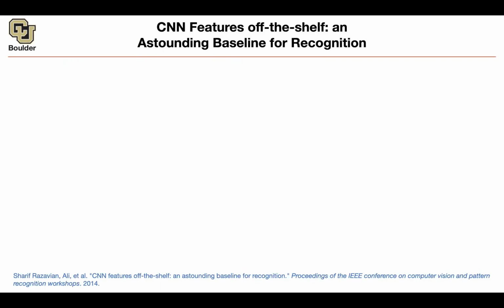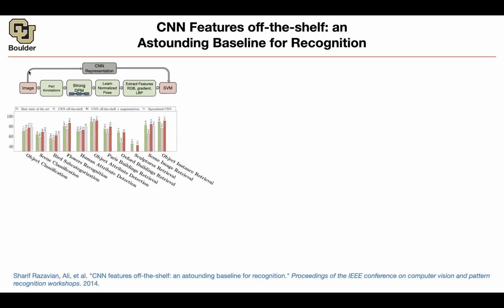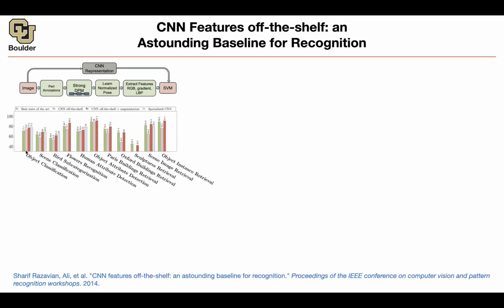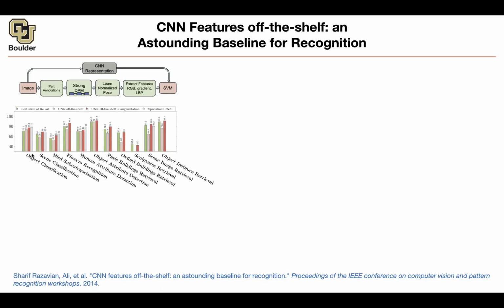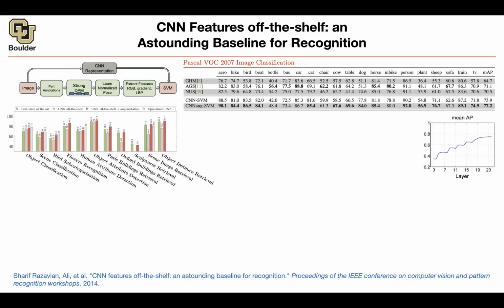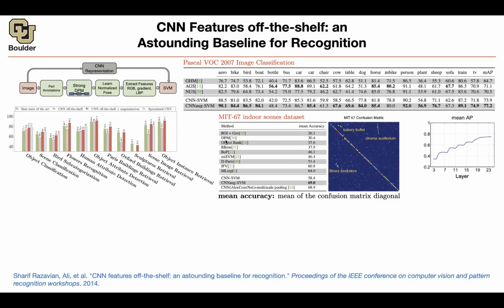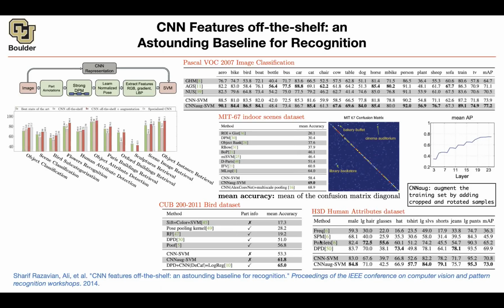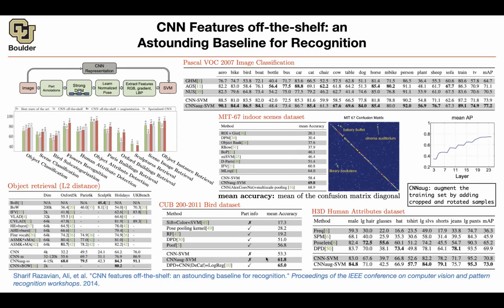CNN Features off-the-shelf | Lecture 29 (Part 2) | Applied Deep Learning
CNN Features off-the-shelf: an Astounding Baseline for Recognition